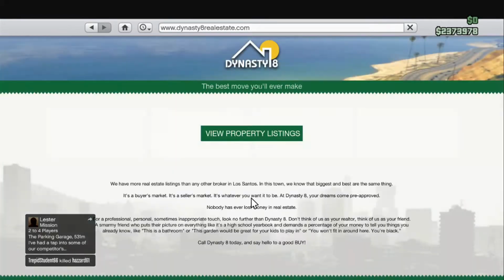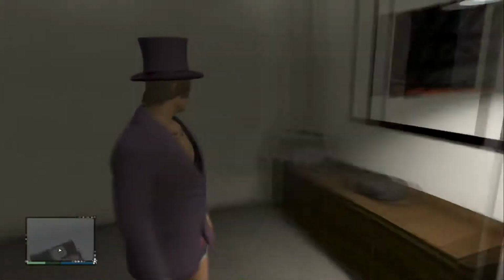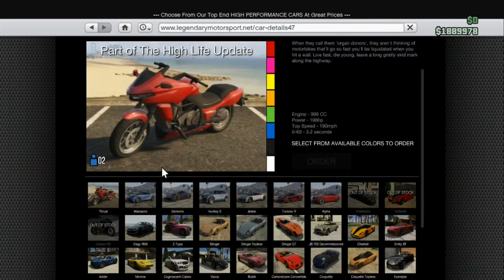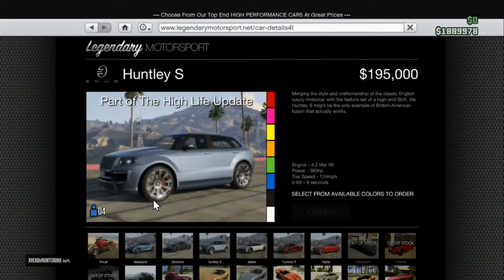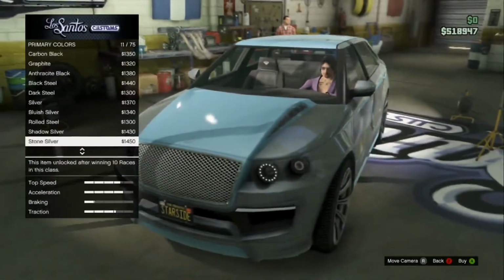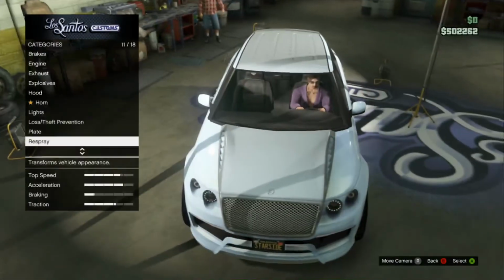GTA 5: Patch 1.13 & The Highlife Update Information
Explaining everything that you need to know about the new update for GTA 5. There was a lot to talk about for the new vehicles, so I am willing to put out a separate video on them if you guys want.

As promised the patch notes are right here!